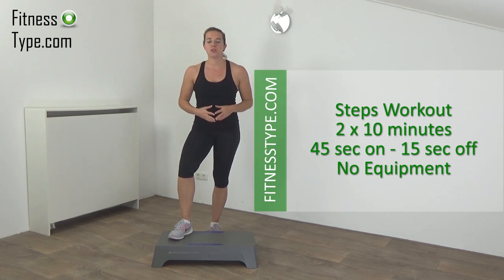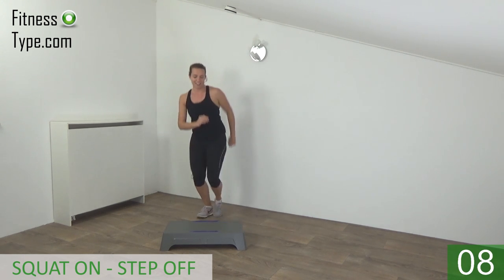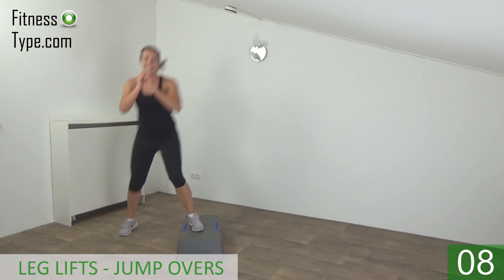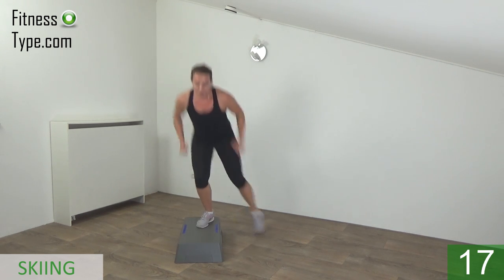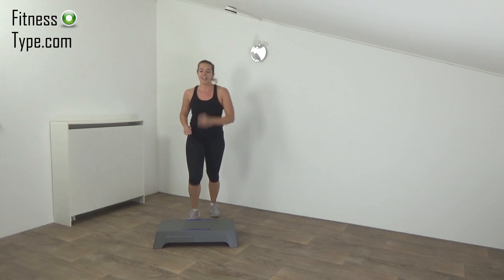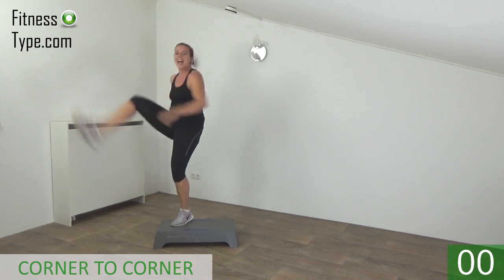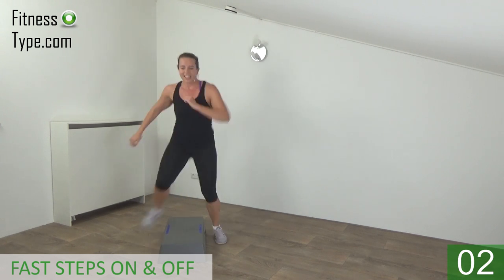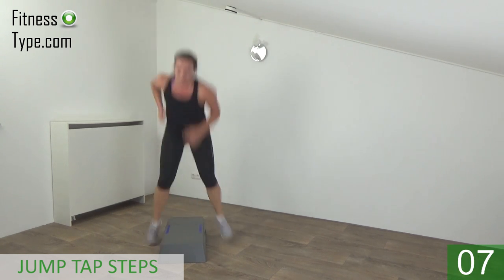Step Workout - 20 Minute Stepper Workout Routine with Full Body Steps Exercises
This step workout burns many calories in a short amount of time. These steps exercises will focus on your entire body and is a combination of cardio training with some bodyweight strength elements for your lower body. This makes it a very effective stepper workout routine.

The workout consists of one set of 10 step exercises that is repeated twice, resulting in a 2 x 10-minute workout. Halfway you will get a short water break.

Marischa